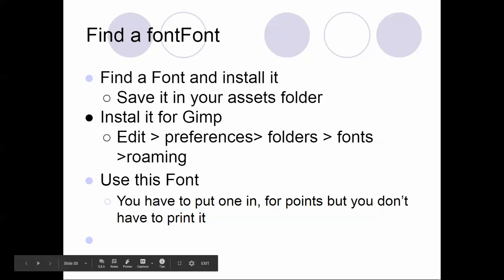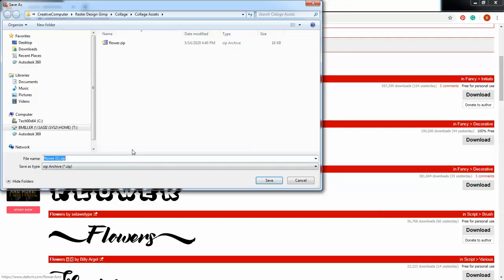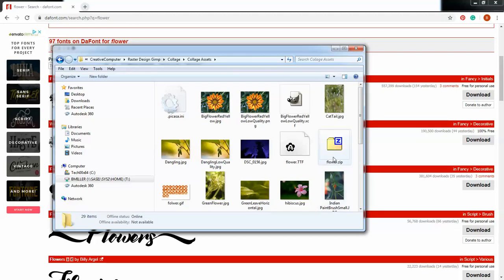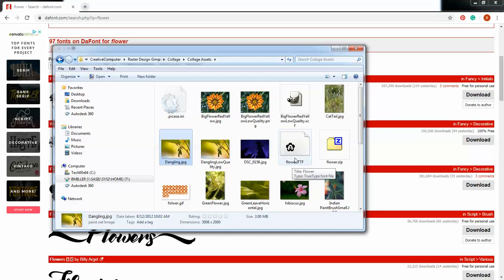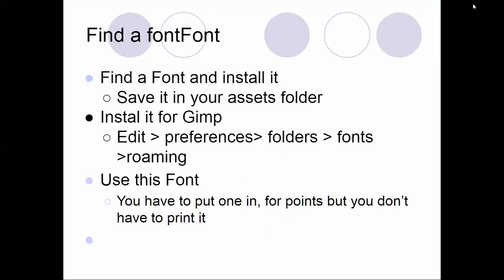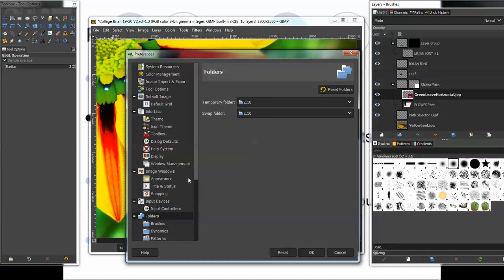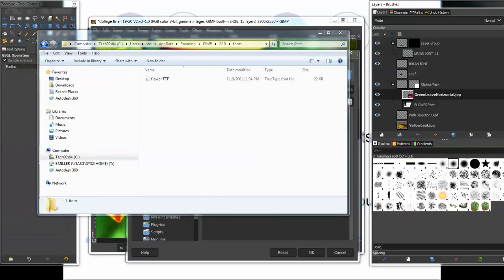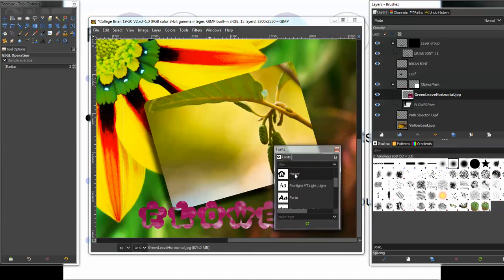Part 6a Fonts